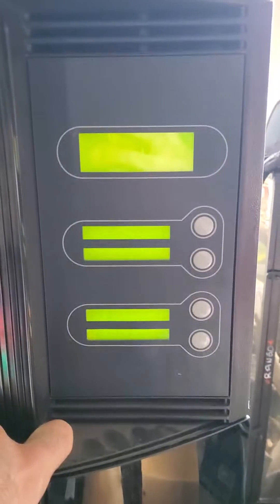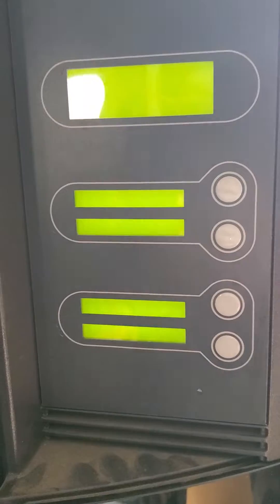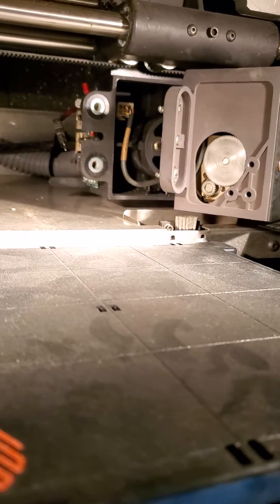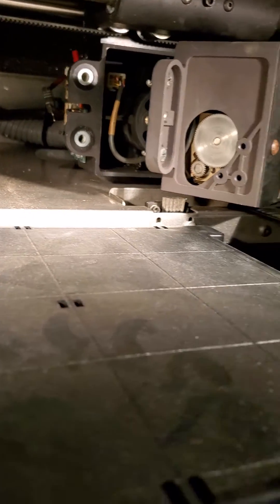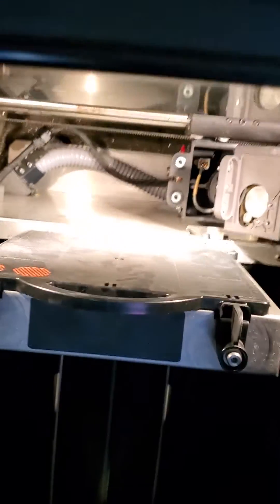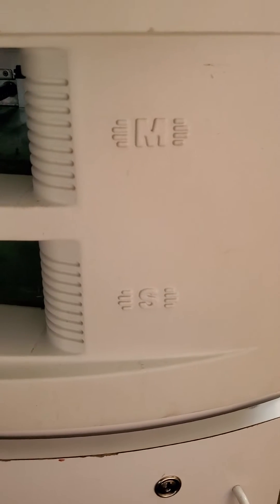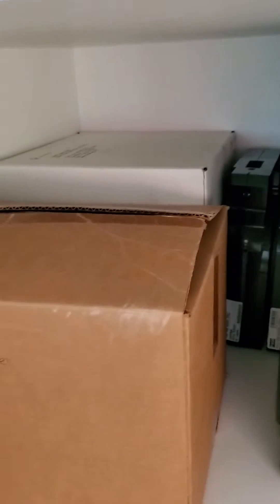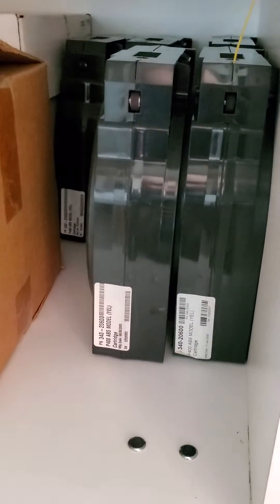Stratasys Dimension 768 Run-through